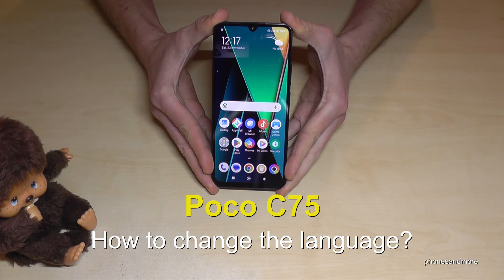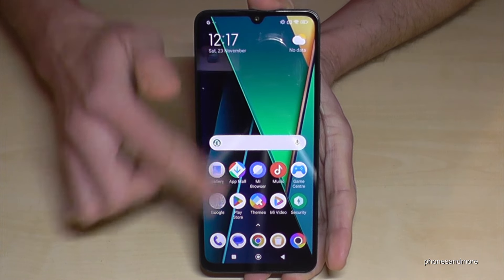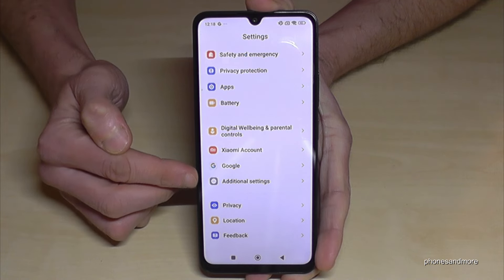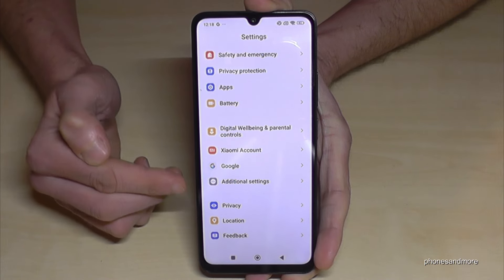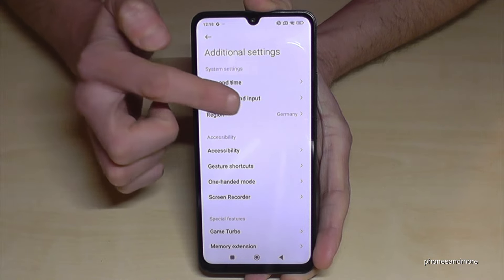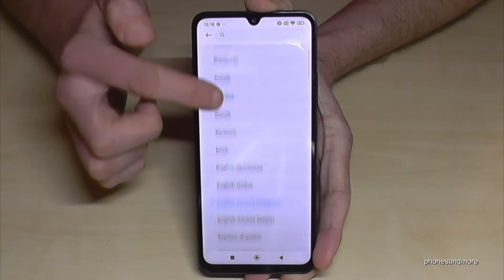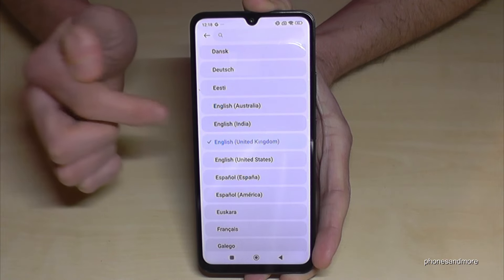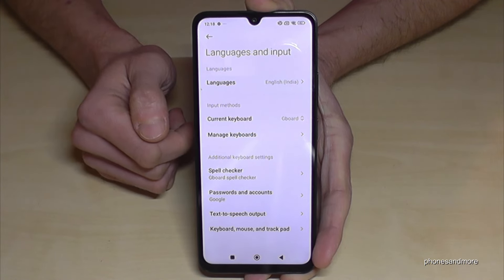Poco C75: How to change the language?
With this video, I want to show you, how you can change the language at the Xiaomi Poco C75.